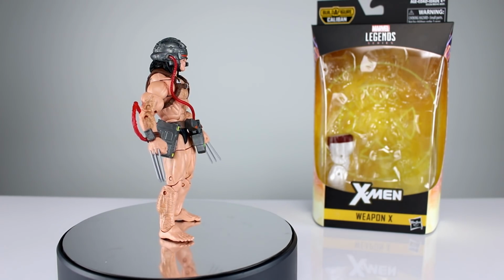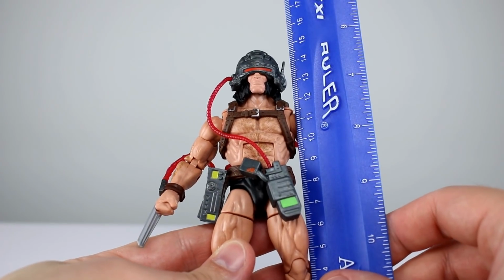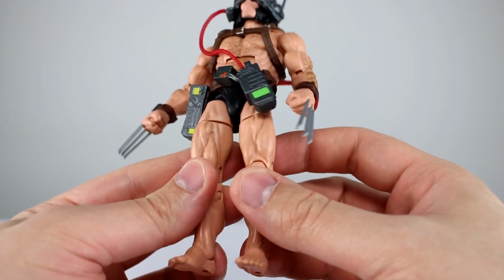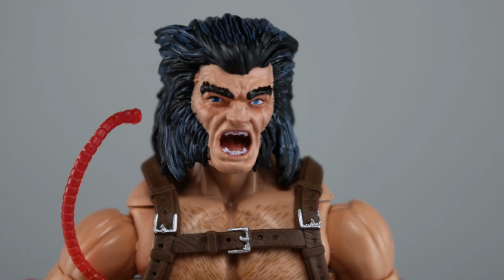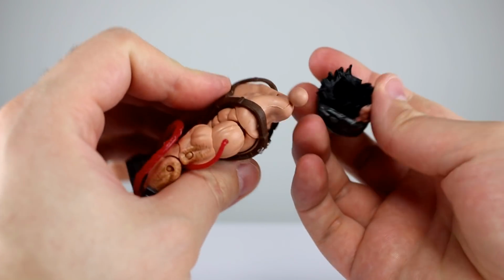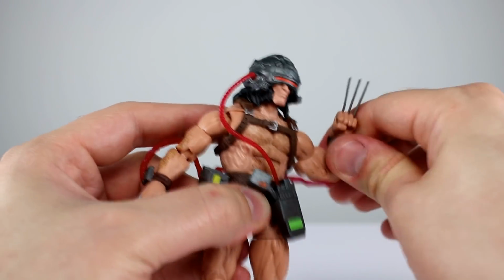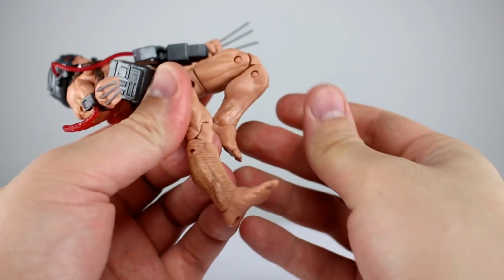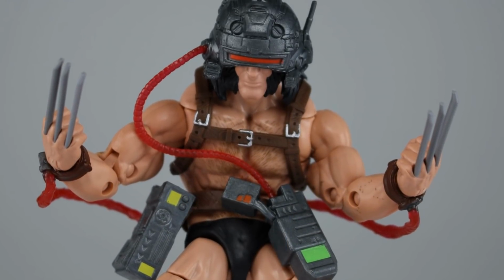Marvel Legends WEAPON X Caliban X-Men Wave Action Figure Review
Hasbro has given us both a great Wolverine figure and a pretty terrible Logan figure.  Will this release be closer to the cowled super hero or the unmasked man with lips for eyes?